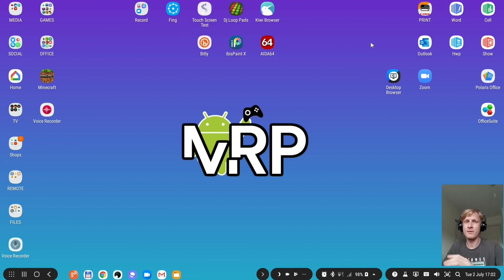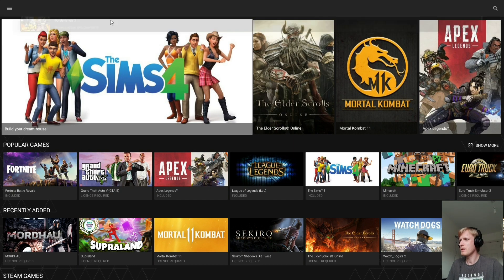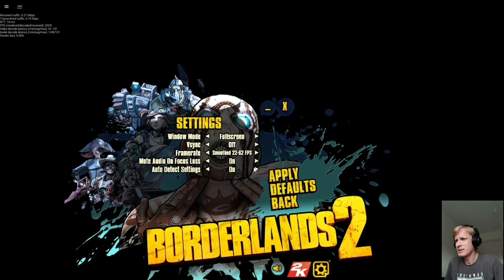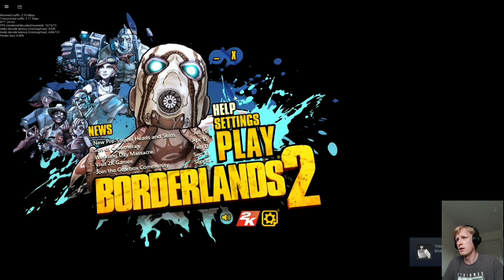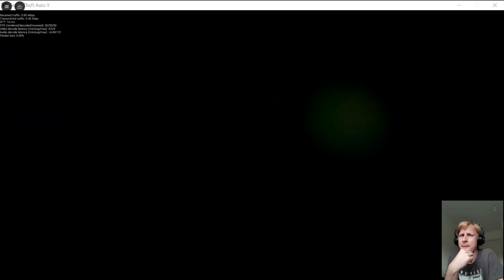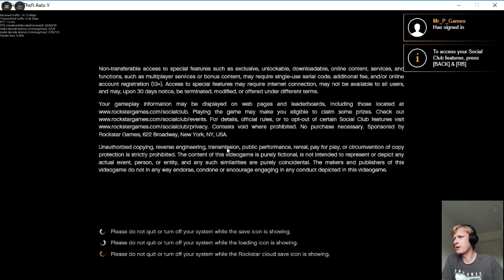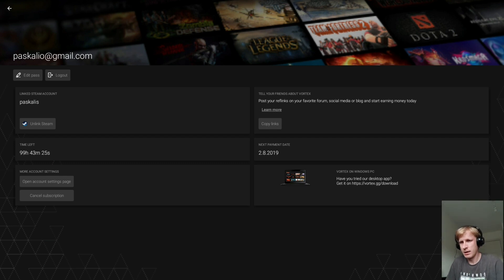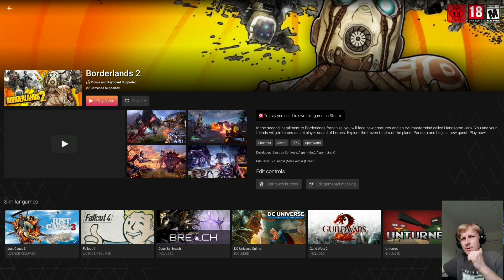VORTEX.GG Cloud Gaming is BAD on Samsung DeX !!!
After 6+ months i had hopes that Vortex improved there service. Sadly, my expectations to use Vortex with DeX for gaming where shattered. Can't see that any progress was made since last time i used VORTEX service.

I will stick with ShadowPC !